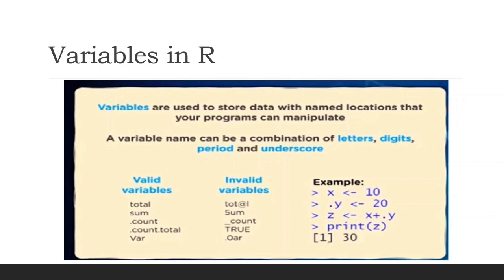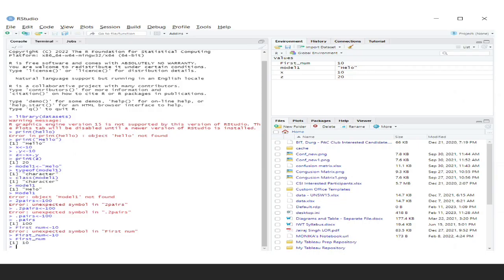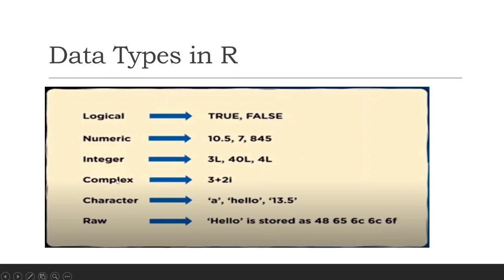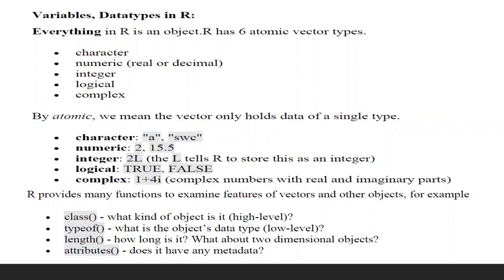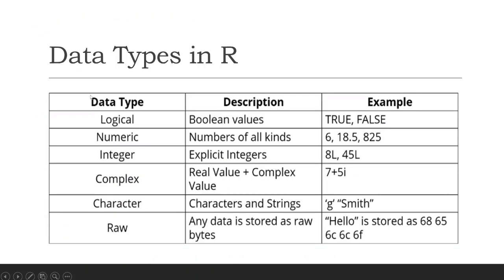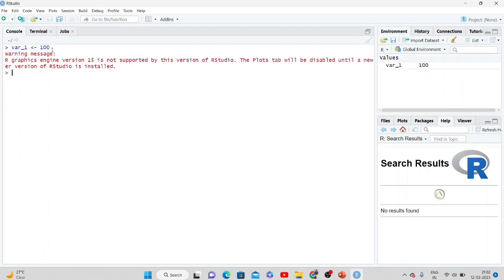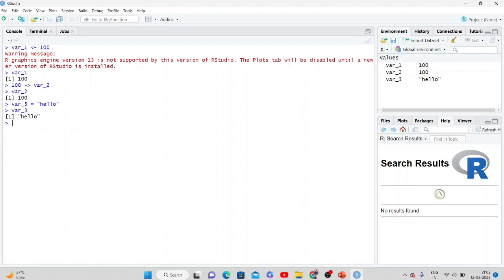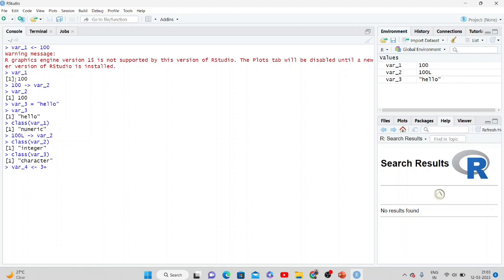Datatypes in R | Five "Atomic" Data objects in R | lesson-7 | Monika Verma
lesson-7 of R programming Tutorial Five atomic data objects in R, five datatypes in R